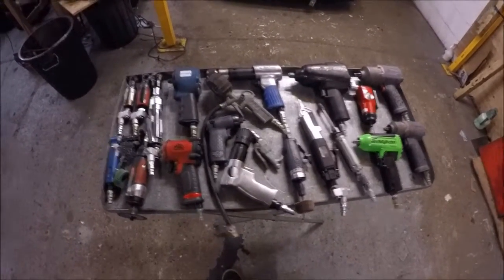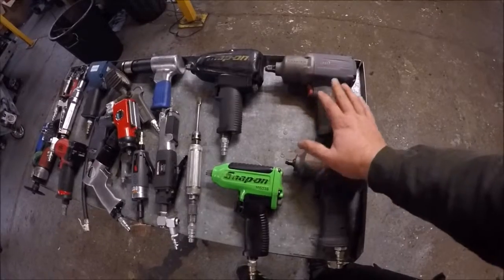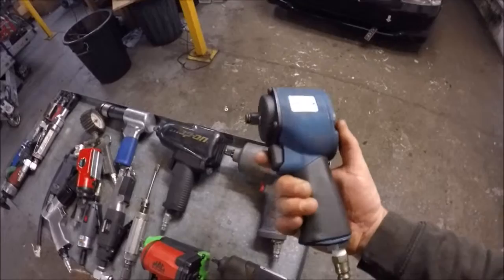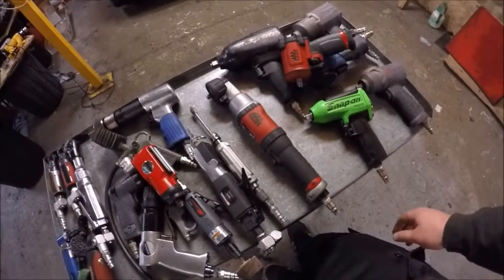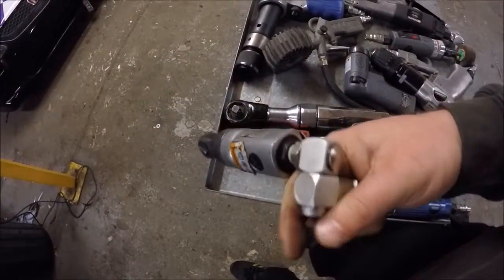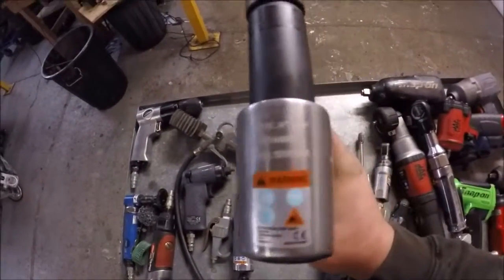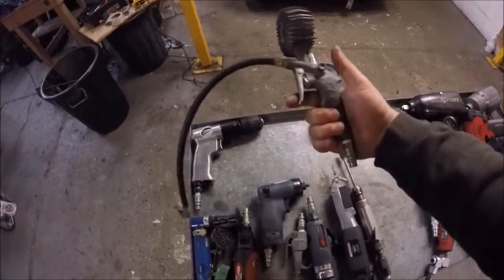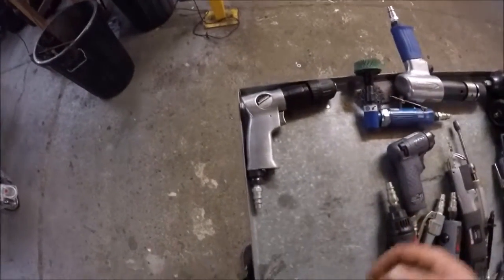My (air) tools - Andian Autos Motorsport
Quick run down of my air tools that i use in the shop and some that come with me racing.